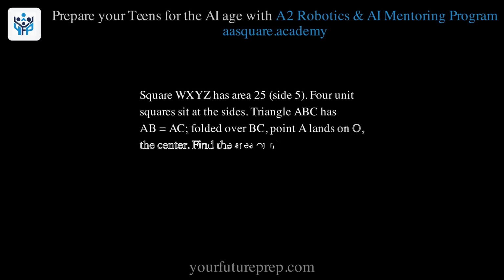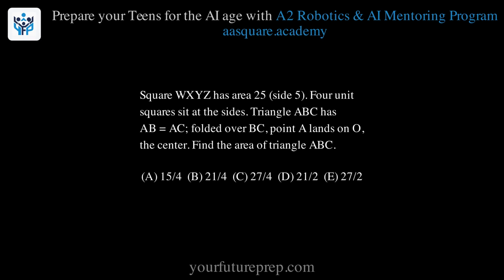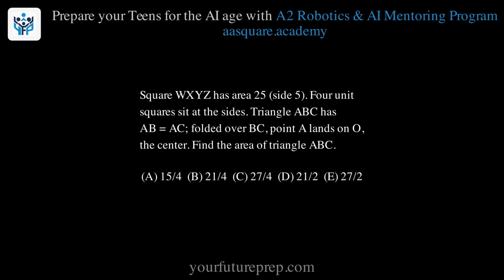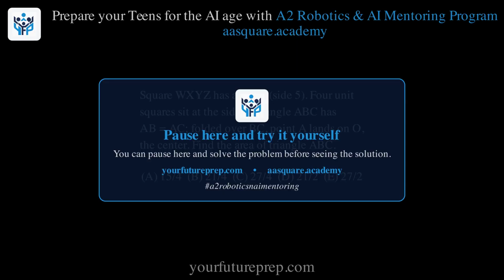2003 AMC 8 – Problem 25: Area of the Folded Triangle | Your Future Prep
2003 AMC 8 · Problem 25 · Area of the Folded Triangle